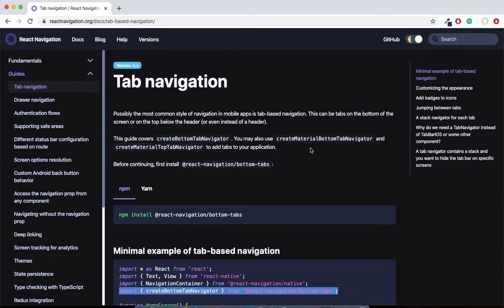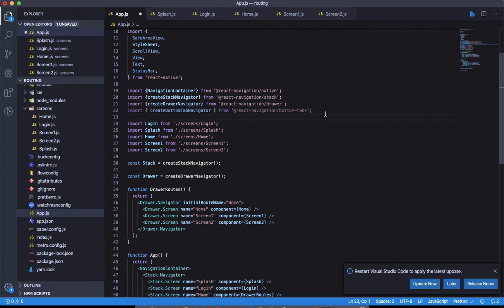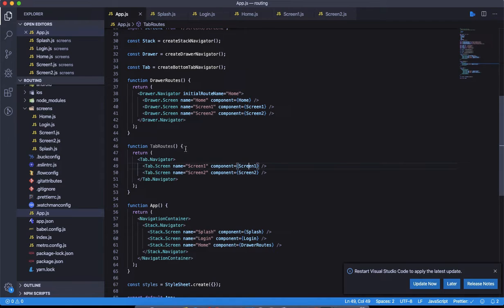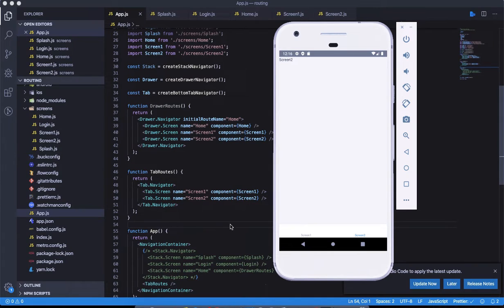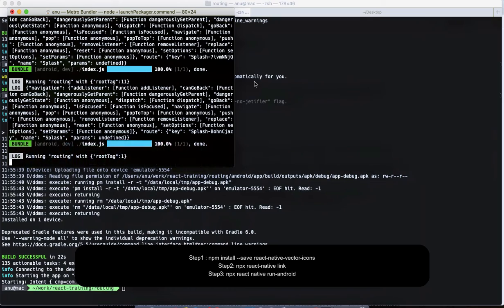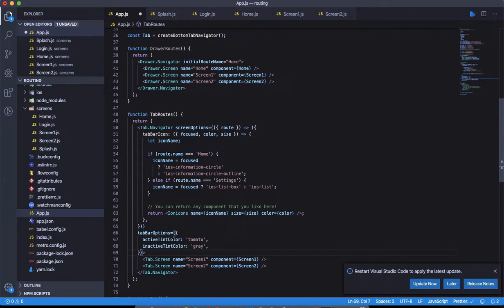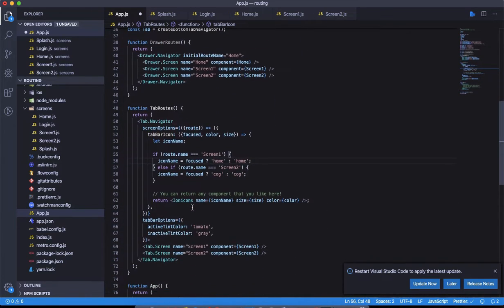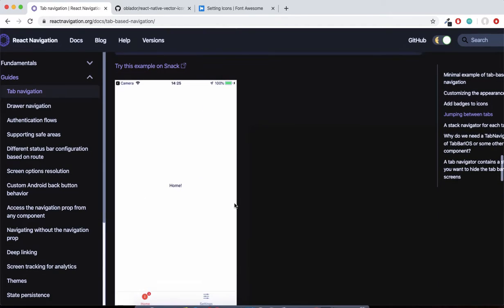Tab Navigator with Icons | React Navigation 5.x | React Native tutorial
Using Tab navigator is common in most of the apps, so here, ithis React native tutorial we will cover a step by step installation and usage instruction of Tab Navigation by React Navigation 5.x.